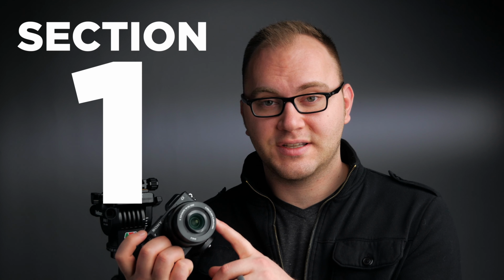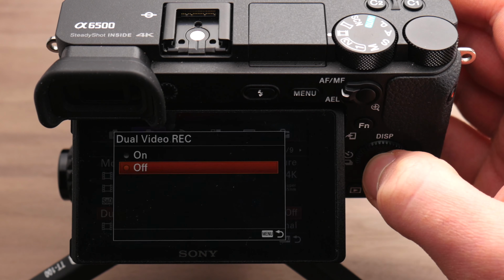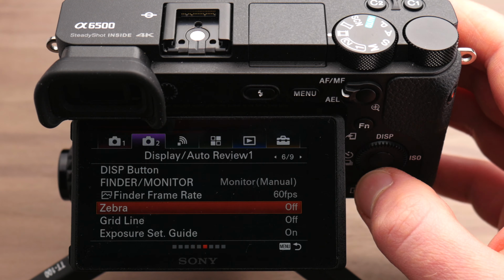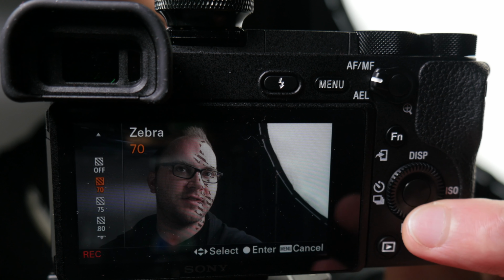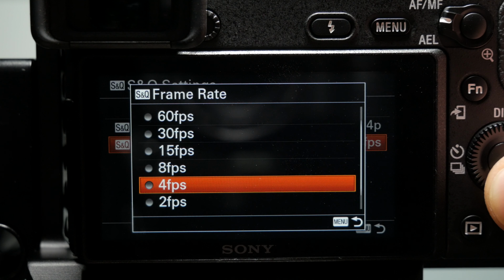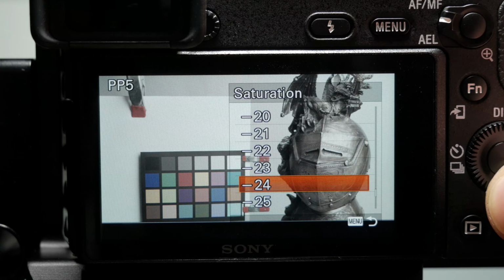a6500 Guide Now Available!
My Sony a6500 Guide is finally live! Learn how to maximize video quality on the a6500
GUIDE UPDATED! Now includes the a6400, a6500 and a6600 cameras.